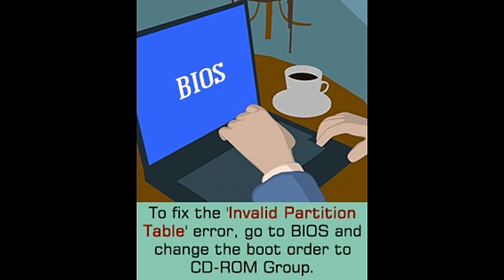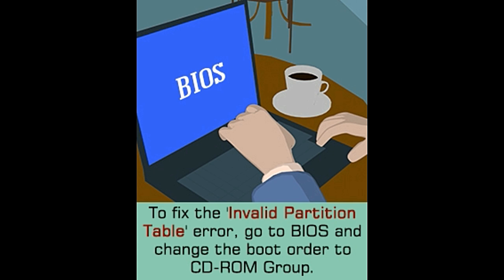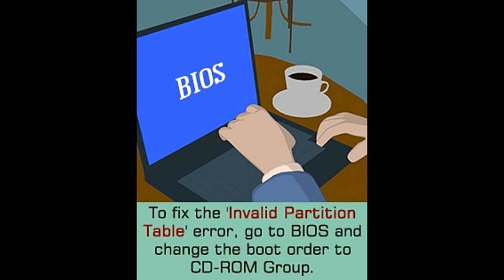How to Fix an 'Invalid Partition Table' Error